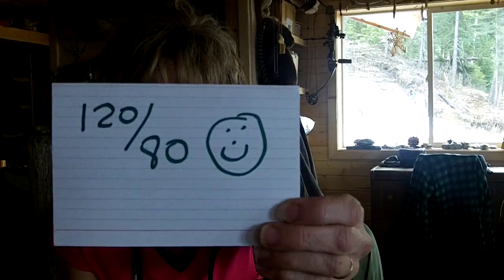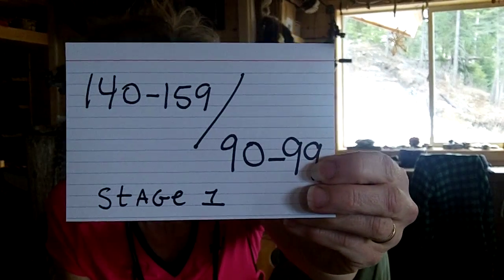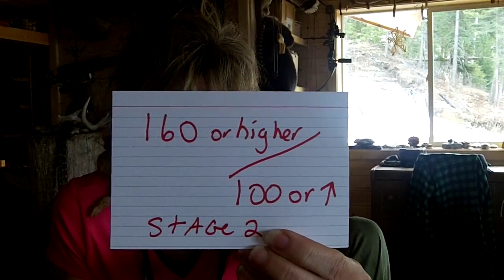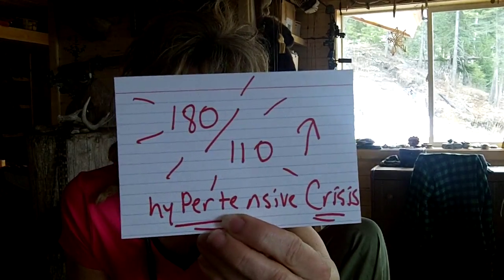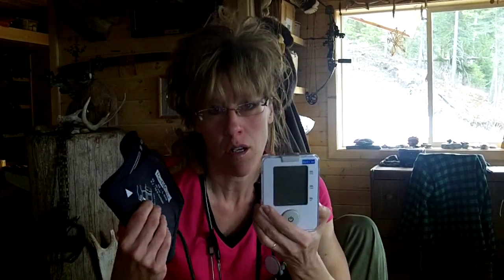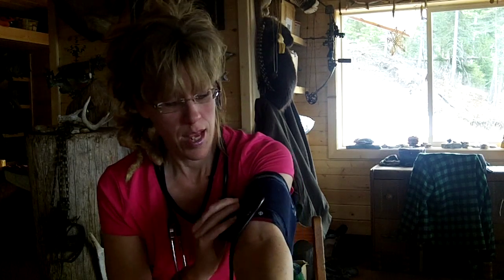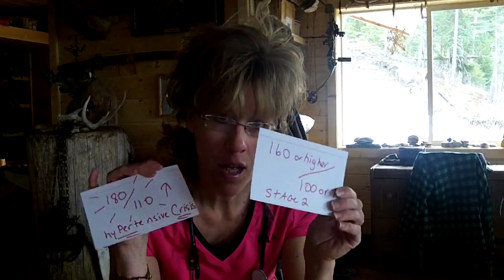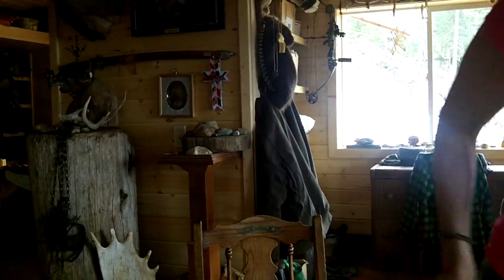Blood Pressure Basics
As a homestead nurse so many of my clients don't understand b/p basics. So here's a quick video to explain diastolic and systolic numbers...AND most importantly, getting yourself a cuff and doing daily blood pressures.